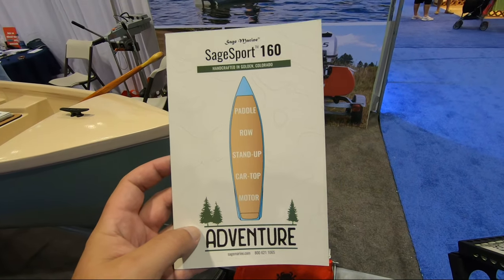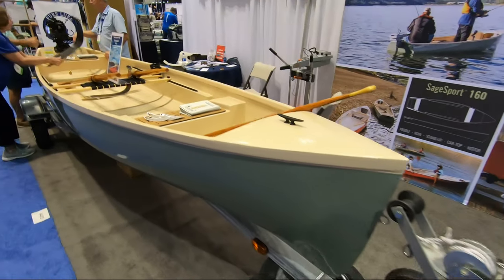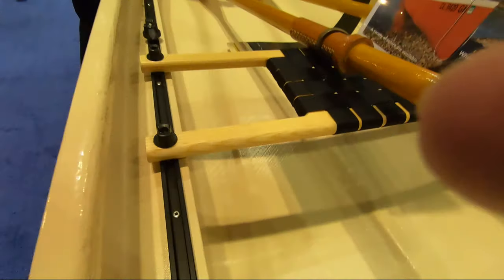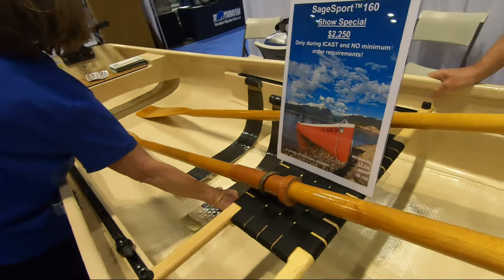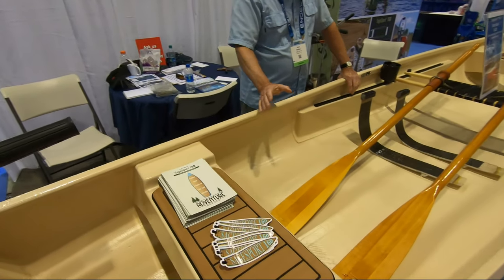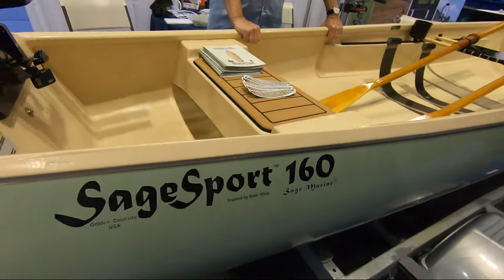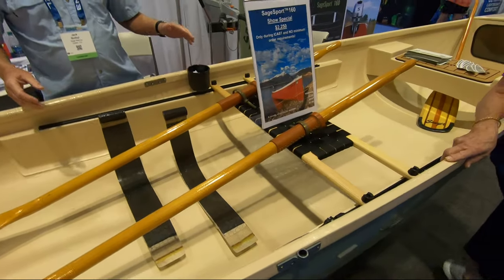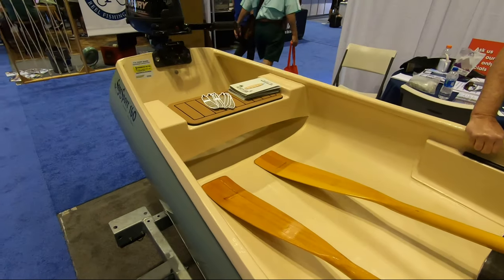125lb 16ft SageSport 160 Canoe at iCast 2019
125lb 16ft SageSport 160 Canoe at iCast 2019. At 16ft and 125lbs... this little boat would be a beast in large lakes and rivers, and even flats and bays!

Gear & Equipment